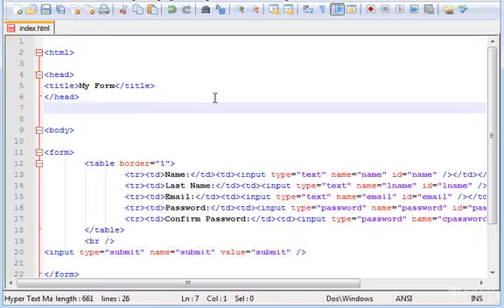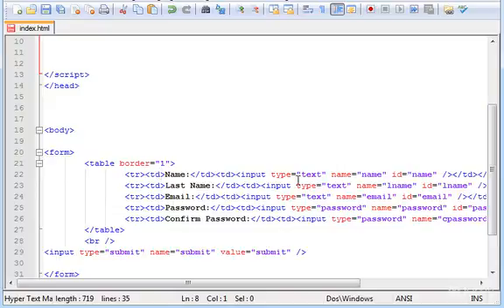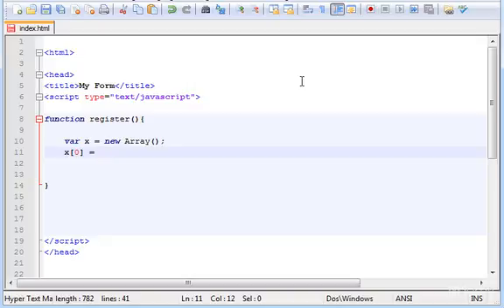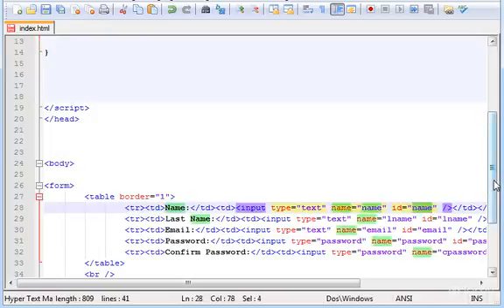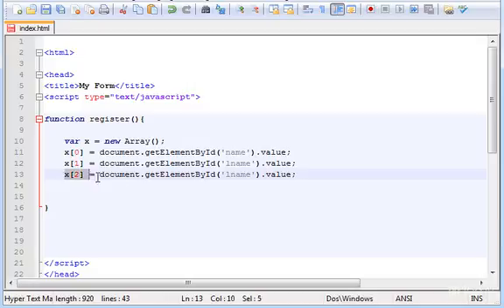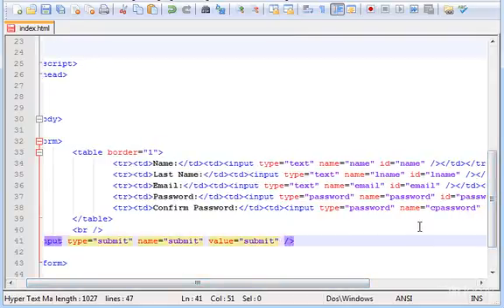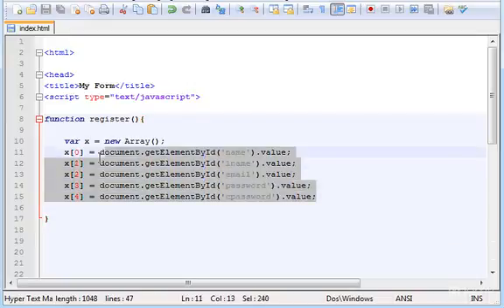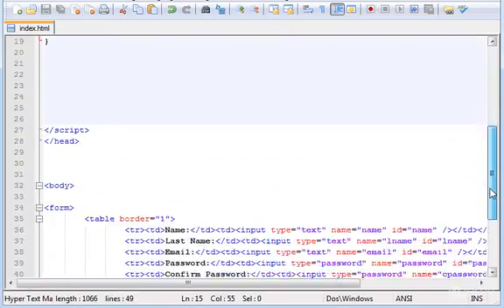23 Final Project Create a Simple Validation Form Part 2)